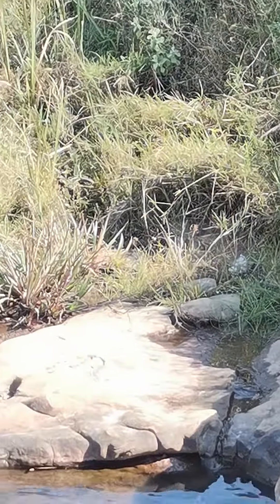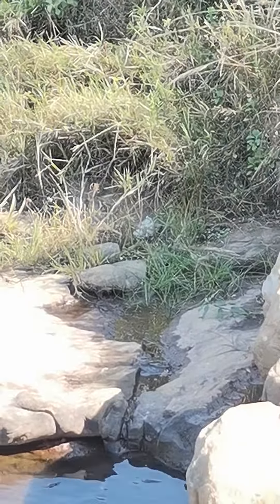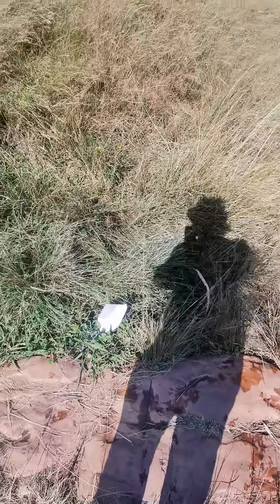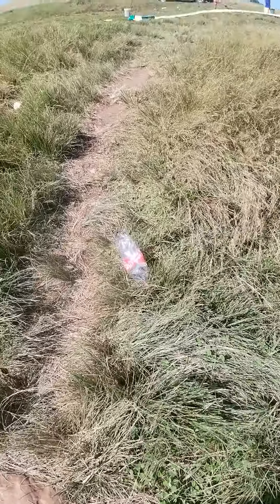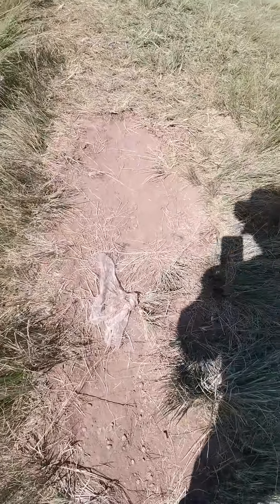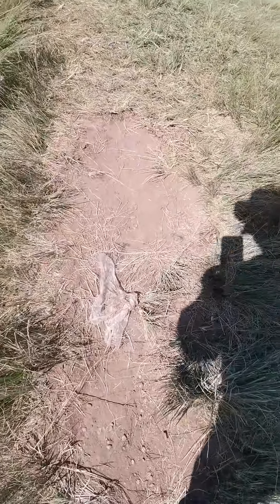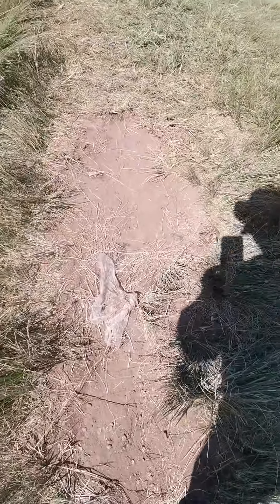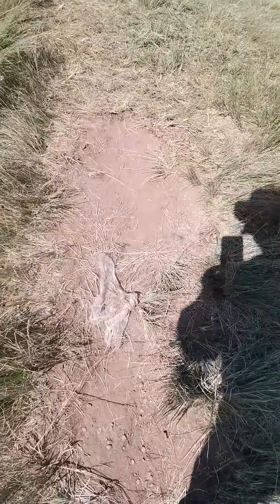More plastic than fish in the Durban Indian Ocean version 1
Ithole River runs through Swayimane Village in the small town of Wartburg near Pietermaritzburg, KwaZulu Natal, South Africa. It flows to Umgeni River which feeds into Indian Ocean via Blue Laggon. There are necessary economic activities that take place in and along the river bank as the local depend on the river water source for their survival. The challenge is when these activities pollute the river resulting in pollutants running down stream to overflood th Indian Ocean,wherein plastic material starts to outnumber the marine population